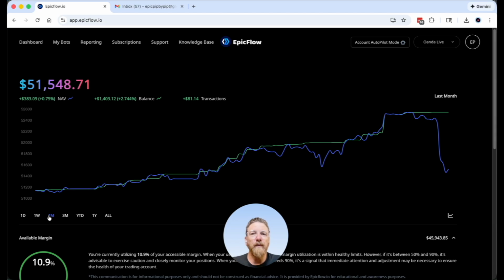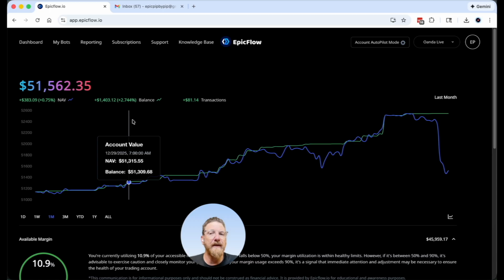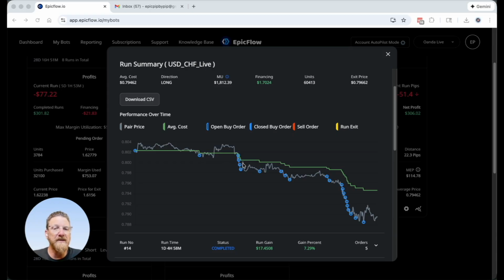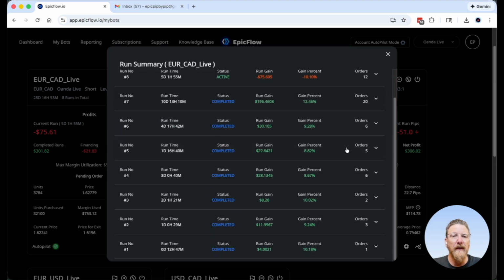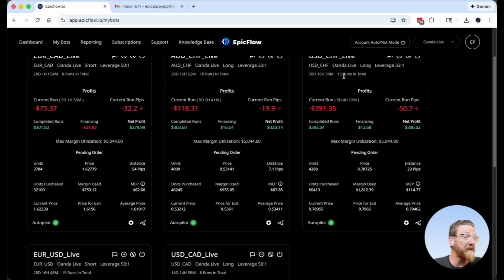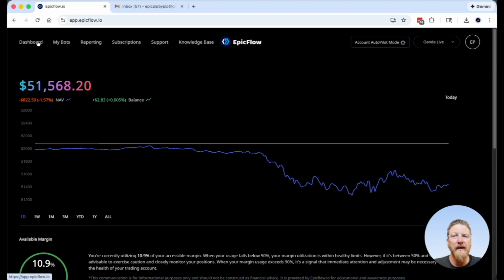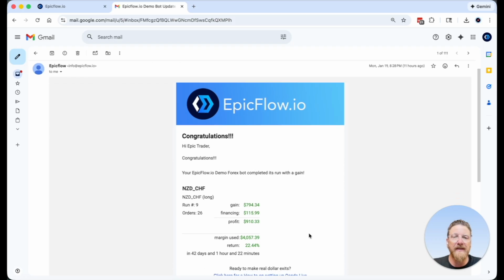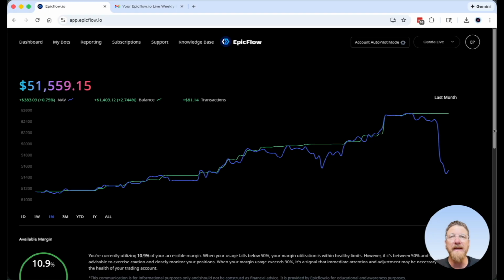Month 1 Results — $50K Live Forex Account Running Hands-Off | EpicFlow.io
This video is a transparent Month 1 update of my $50,000 live forex account running on EpicFlow.io.

This is not a demo or a backtest.
It’s a real account connected to OANDA, running fully automated using EpicFlow.io’s Account AutoPilot — and I did not manually place or manage a single trade during this period.

📊 Month 1 Highlights:
• 52 total exits
• ~2.7% return for the month
• Approximately $1,400 in profit
• No manual trade management
• Risk and margin managed automatically by the system

In this video, I walk through:
• How the account performed over the first month
• Where I review exits, equity, and margin usage
• How Account AutoPilot manages risk without emotion
• What I pay attention to — and what I intentionally ignore
• What I’m watching going into Month 2

This series is about showing how an automated system behaves over time — including wins, drawdowns, and real-world market conditions.

If you’re curious how this works, EpicFlow.io offers a free demo that runs the exact same logic as the live system:

⚠️ Trading involves risk. Results are not guaranteed. This video is for educational and informational purposes only and does not constitute financial advice.